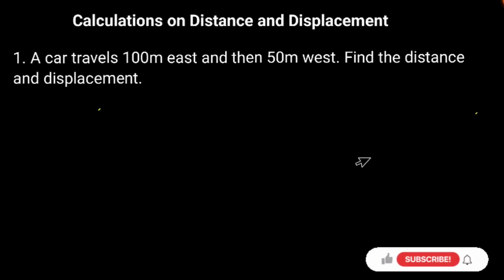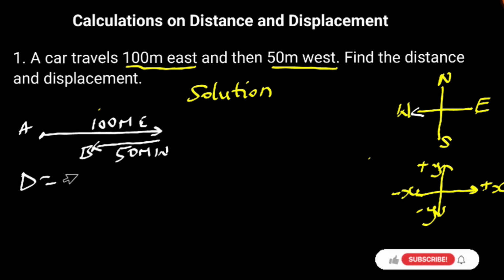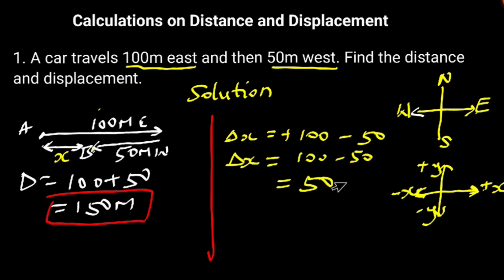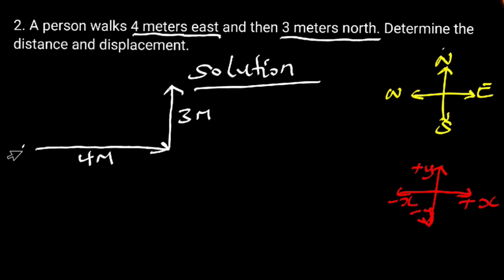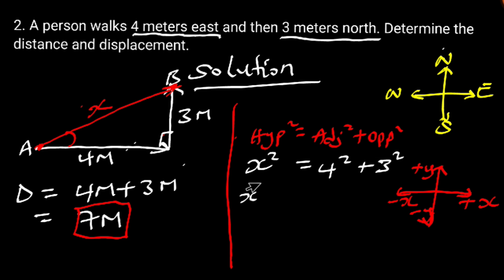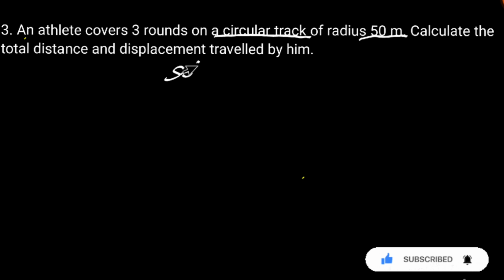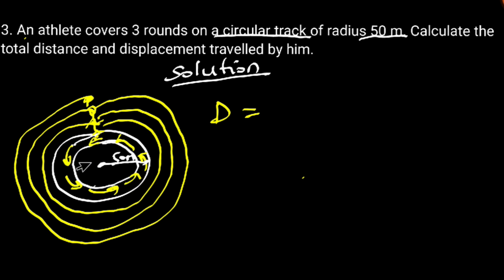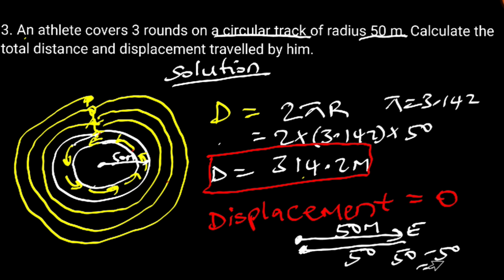How to calculate distance and displacement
This video shows you Step-by-Step guide on how to calculate Distance and Displacement